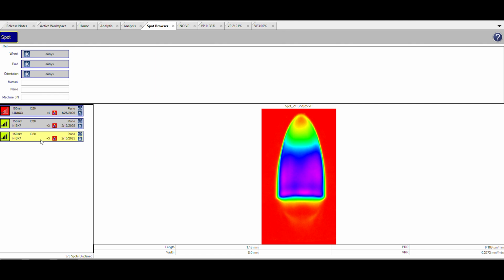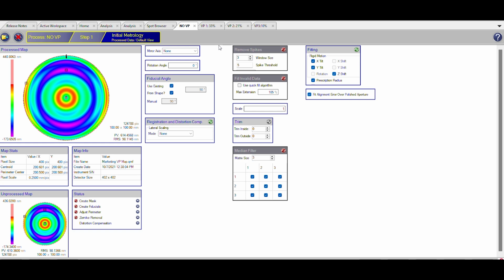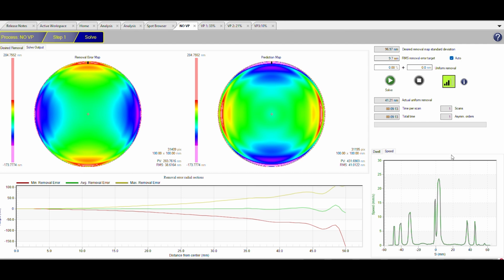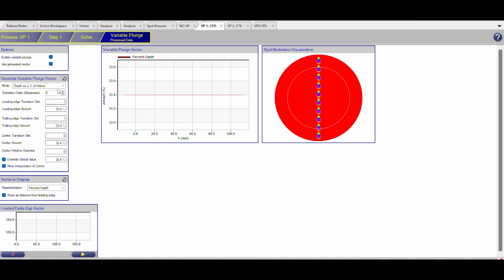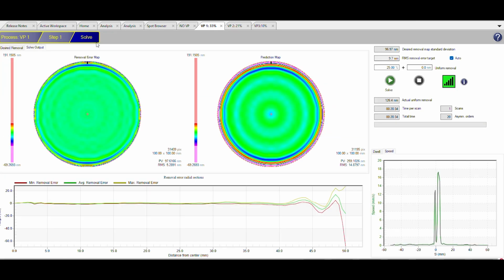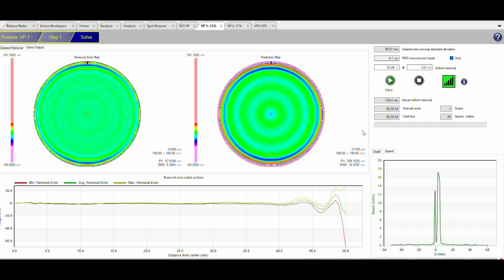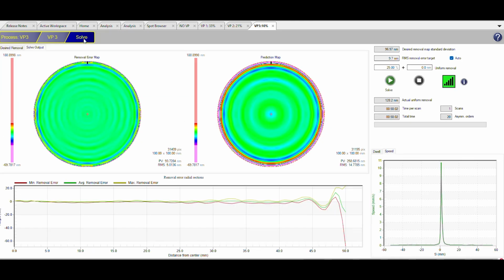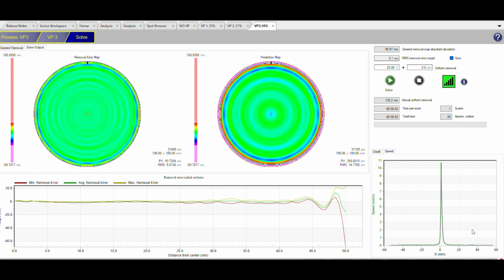Using Variable Plunge to Select Spot Size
Discover how QED Technologies’ Variable Plunge feature enhances your Magnetorheological Finishing (MRF) process by giving you precise control over spot size.

With Variable Plunge, operators can dynamically adjust the depth of the polishing ribbon, allowing for customized spot sizes that match each part’s geometry and material. This flexibility helps improve surface quality, reduce processing time, and increase efficiency across both plano and aspheric optics.